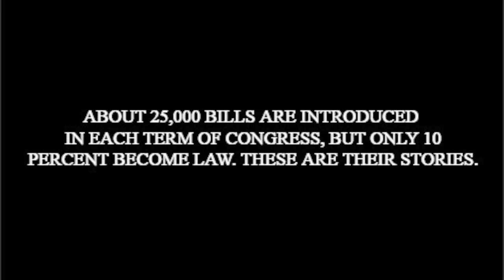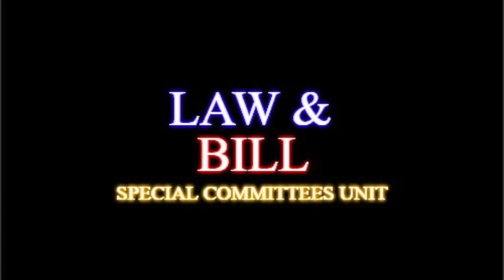Law & Bill: Special Committees Unit (Mubarak and Jack's Movie)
Very epic